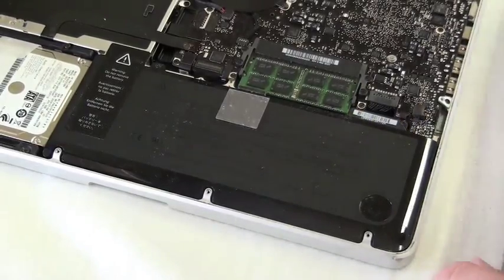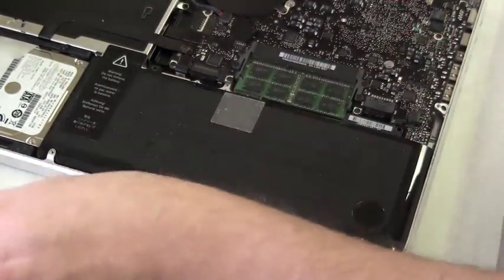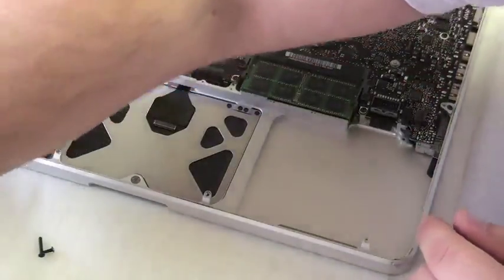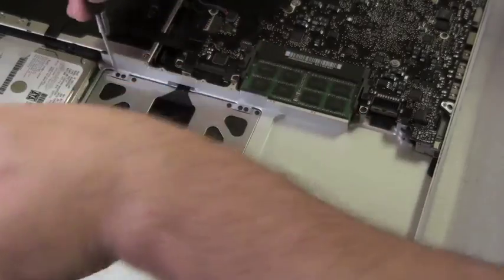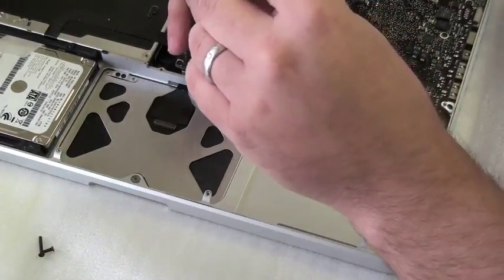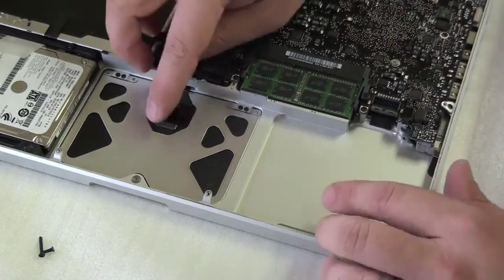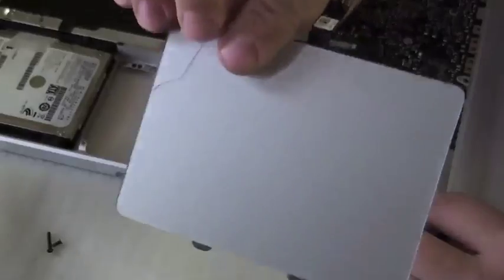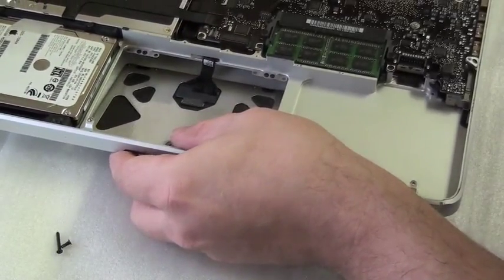How to Replace a Macbook Pro Unibody Trackpad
This video will show you how to replace a trackpad in a Macbook Pro Unibody model.